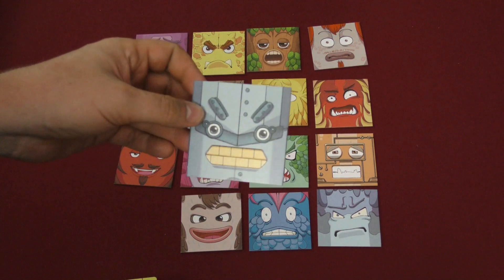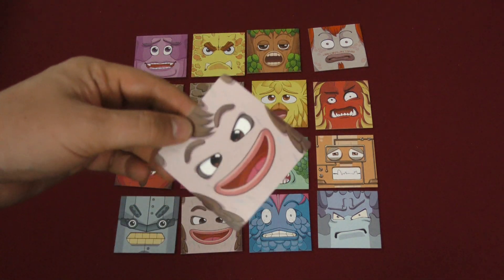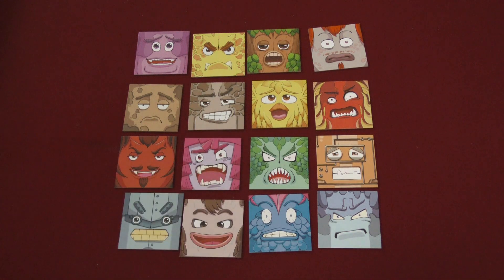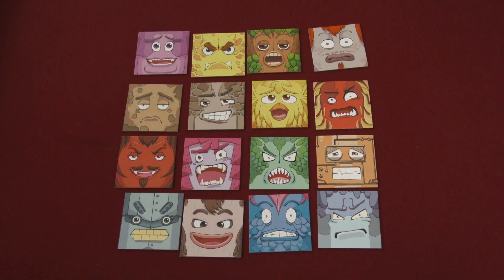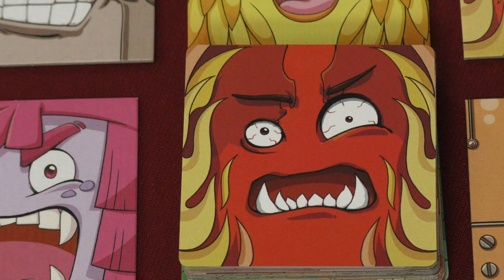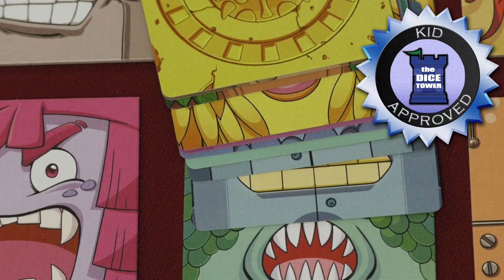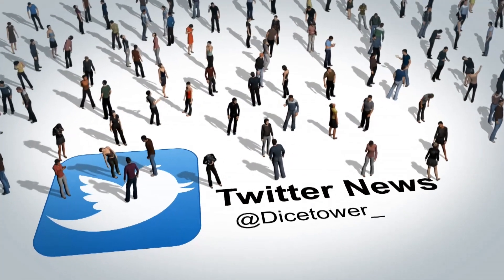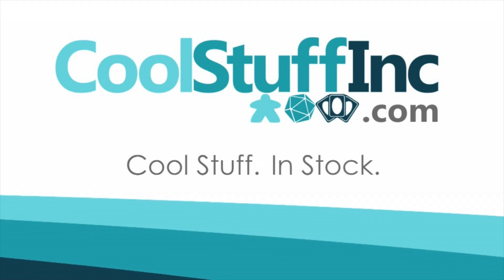Quickpick Review - with Tom Vasel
Tom Vasel takes a look at this face-making game for kids!

00:00 - Introduction
00:55 - Overview
01:49 - Final Thoughts